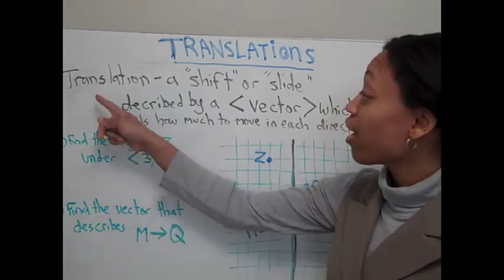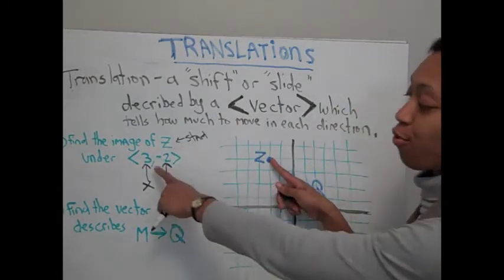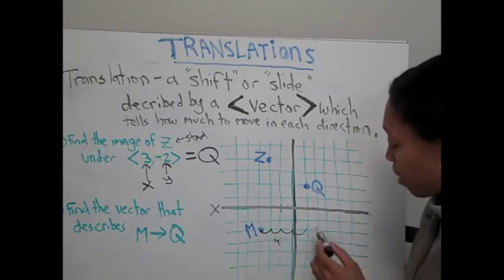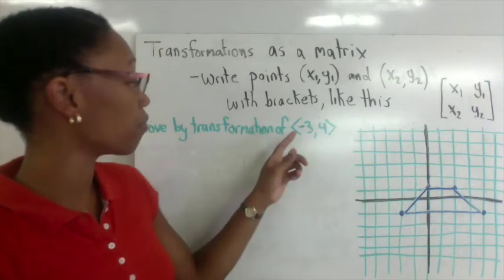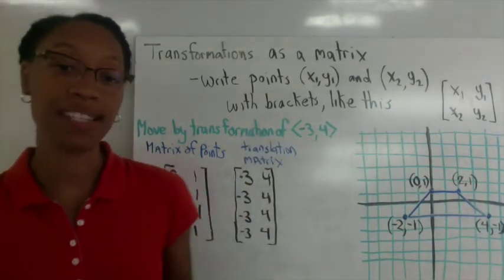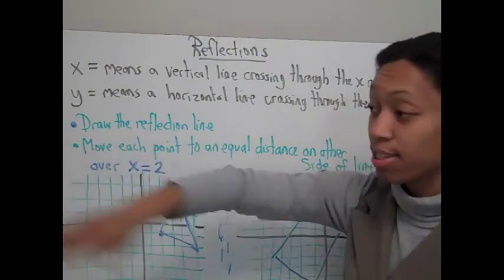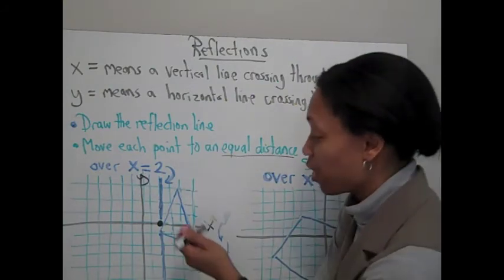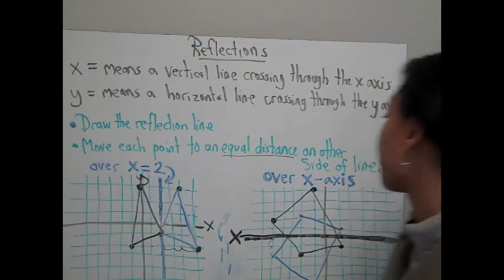Translations and Reflections B